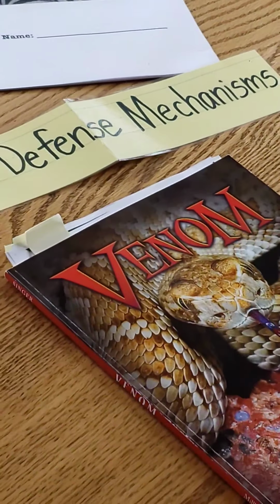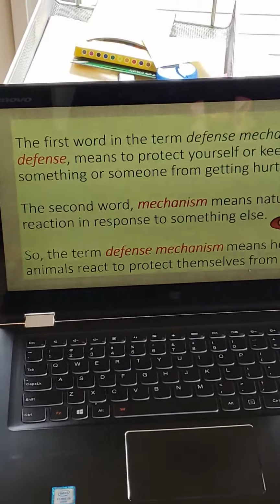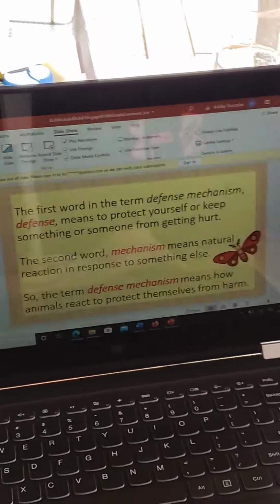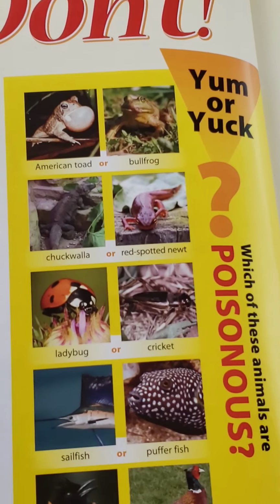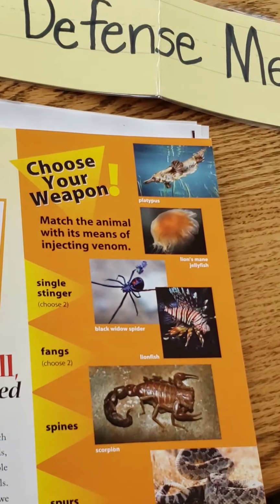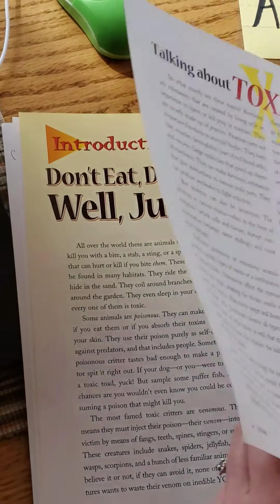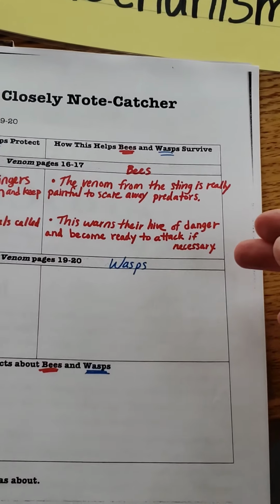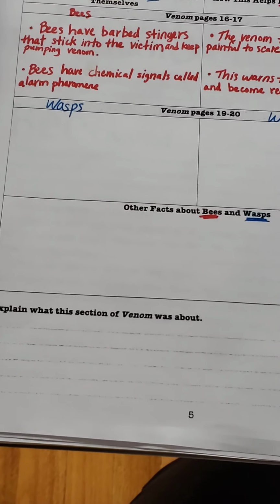Intro/ Bees and Wasps